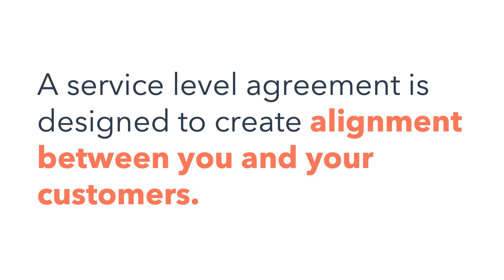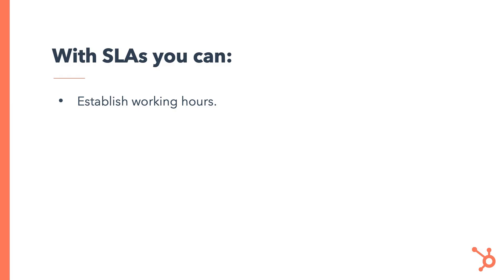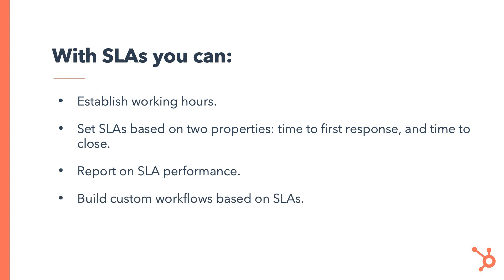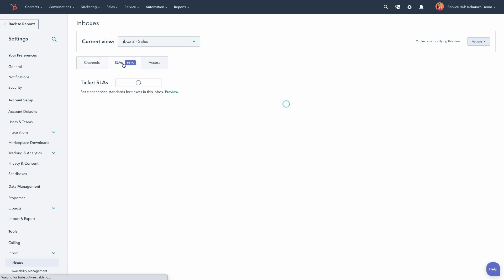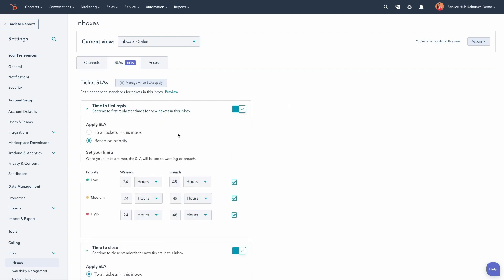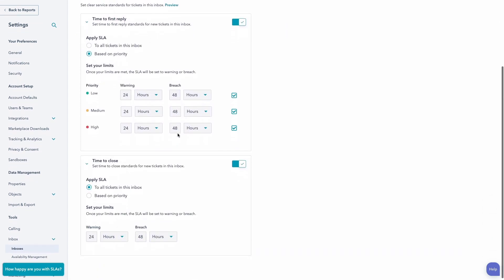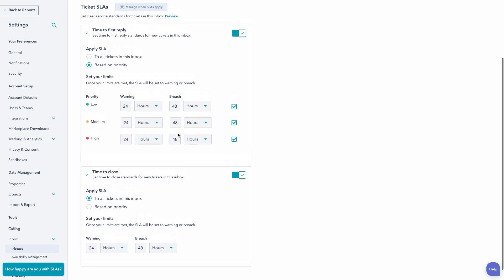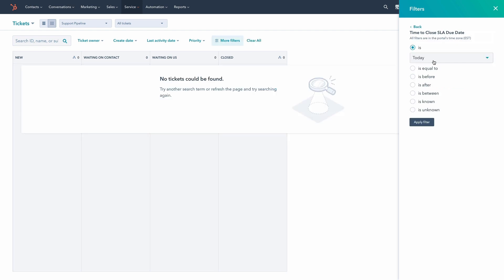SLA Management in HubSpot's Service Hub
Prioritize incoming requests based on importance and ensure your team is meeting your customers’ expectations.

Timestamps:

0:00 Intro
0:15 What you can do with SLAs
0:36 Set up your SLAs in HubSpot
0:46 Use ticket filters